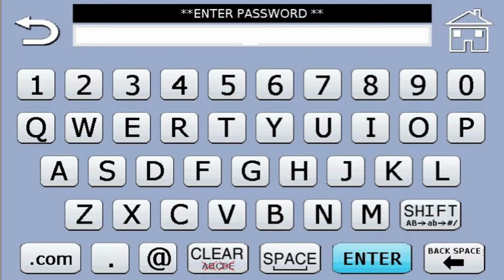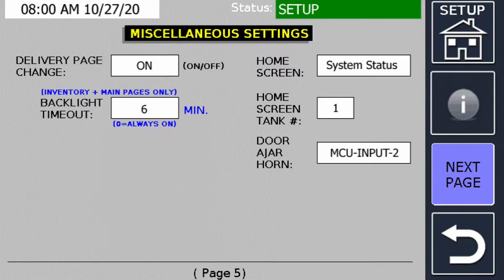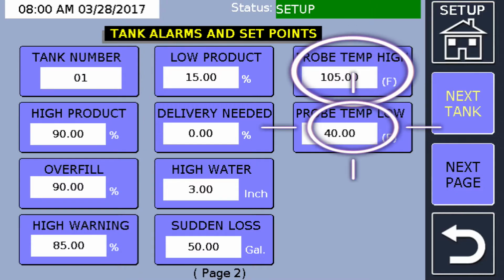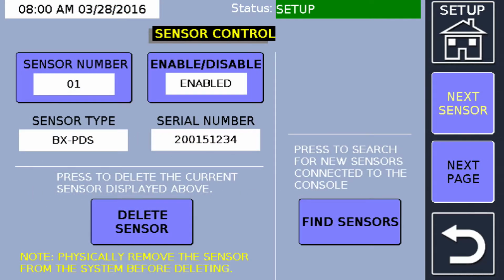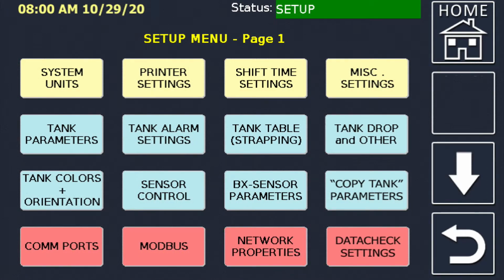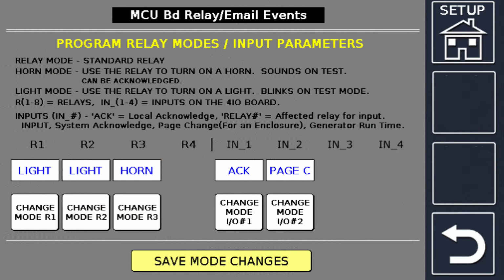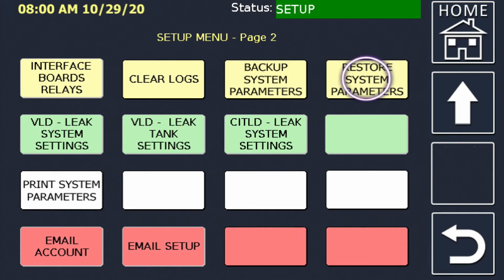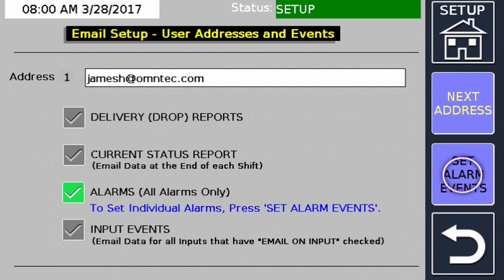Proteus System Programming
Chapter 1:  SETUP/SETUP MENU PAGES | 00:30
Chapter 2:  SYSTEM UNITS | 01:34
Chapter 3:  PRINTER SETTINGS | 02:23
Chapter 4:  SHIFT TIME SETTINGS | 02:55
Chapter 5:  MISCELLANEOUS SETTINGS/DESCRIPTIONS | 03:41
Chapter 6:  TANK PARAMETERS | 06:09
Chapter 7:  SENSOR CONTROL/BX SENSORS | 12:40
Chapter 8:  COPY TANK PARAMETERS | 14:55
Chapter 9:  COMM PORTS | 15:38
Chapter 10:  MODBUS SETTINGS | 16:47
Chapter 11:  NETWORK PROTOCOL PROPERTIES | 17:28
Chapter 12:  DATA CHECK SETTINGS | 18:08
Chapter 13:  INTERFACE BOARD RELAYS | 18:58
Chapter 14:  CLEAR LOGS | 24:25
Chapter 15:  BACKUP/RESTORE PARAMETERS | 25:14
Chapter 16:  VOLUMETRIC LEAK DETECTION (VLD) | 26:03
Chapter 17:  CONTINUOUS IN-TANK LEAK DETECTION (CITLD) | 28:01
Chapter 18:  PRINT SYSTEM PARAMETERS | 28:34
Chapter 19:  EMAIL ACCOUNT/EMAIL SETUP | 28:45